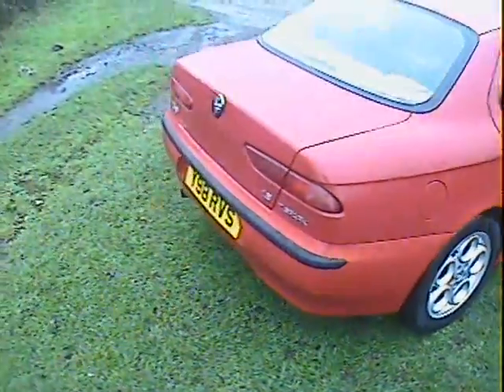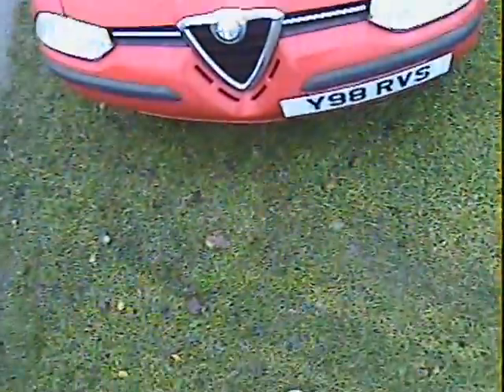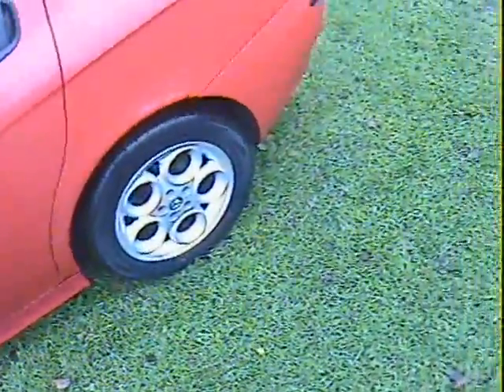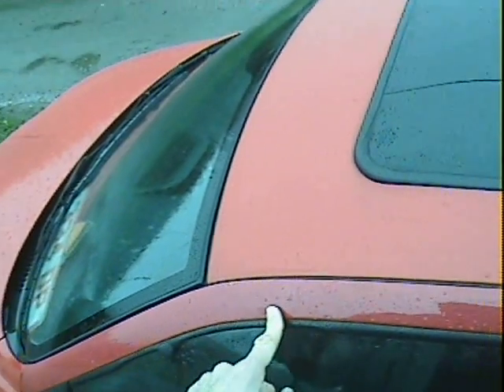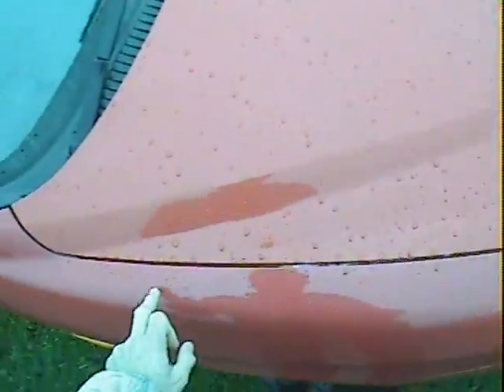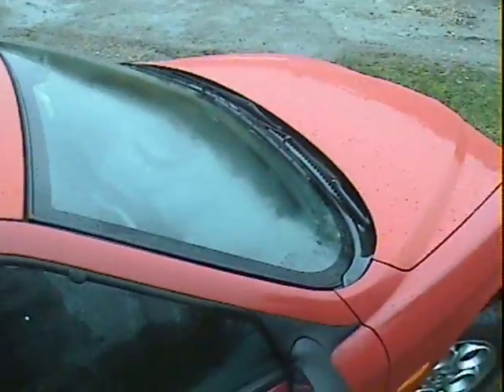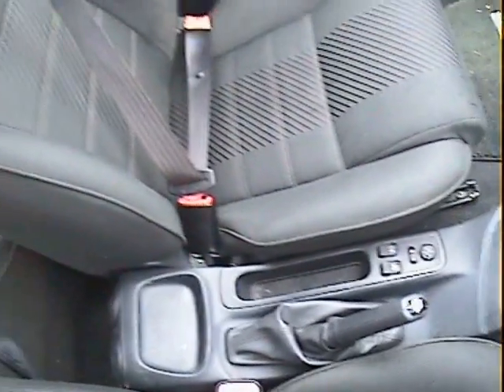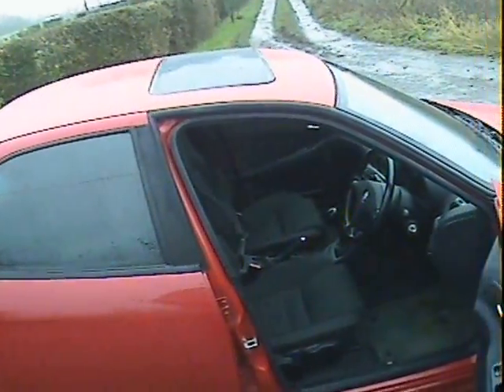alfa romeo 156 1.8TS walkaround